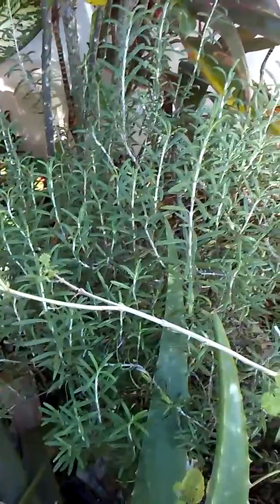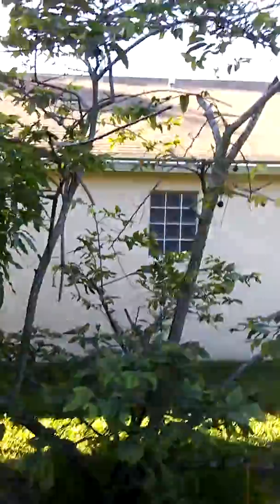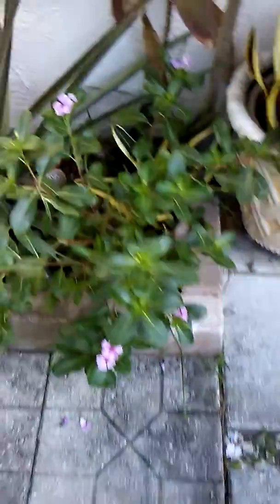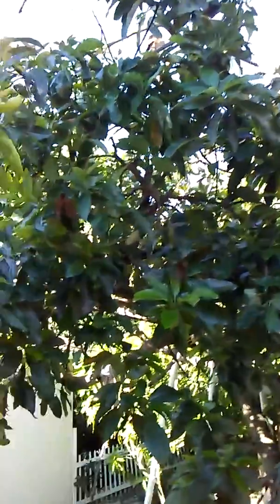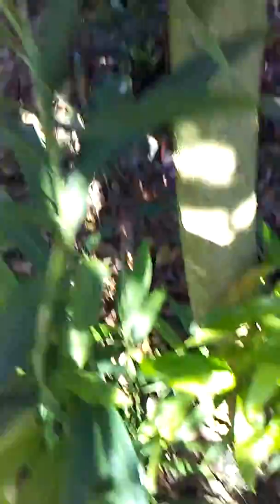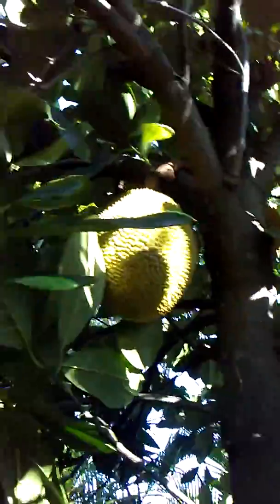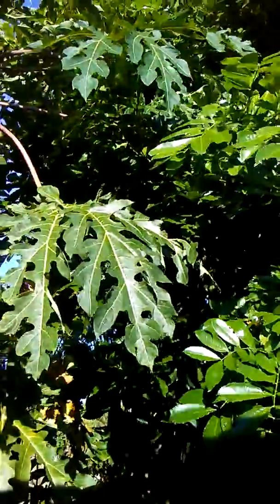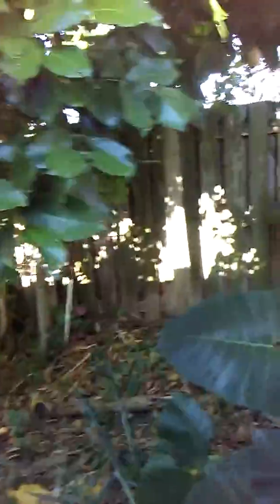Growing Caribbean Fruits In Florida's Climate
My South Florida Jamaican style backyard garden of typical herbs, teas, spices, delicious fruits, and Jamaican plants you didn't know could grow in Florida's sub-tropical climate.